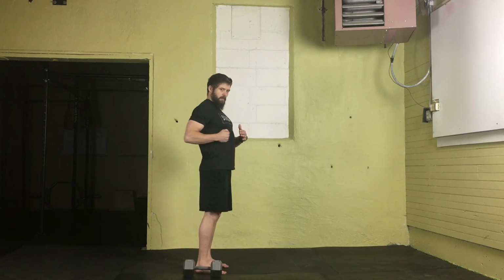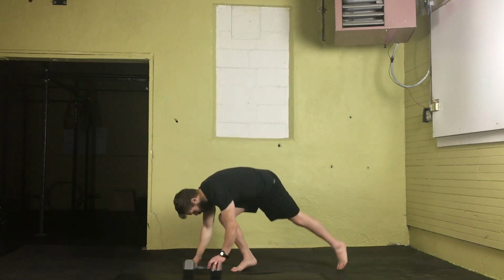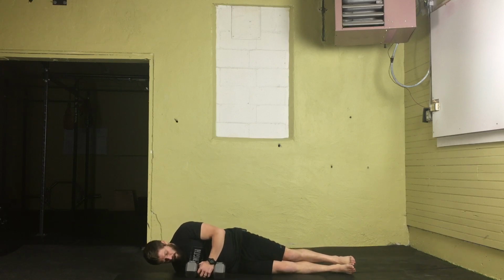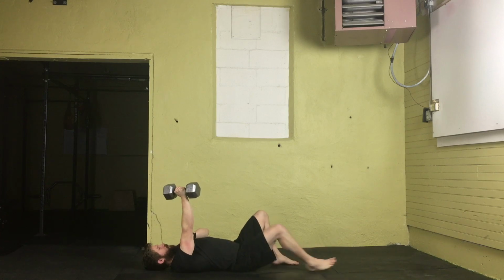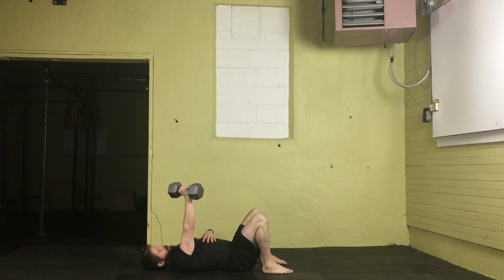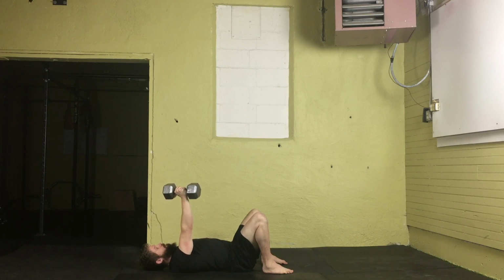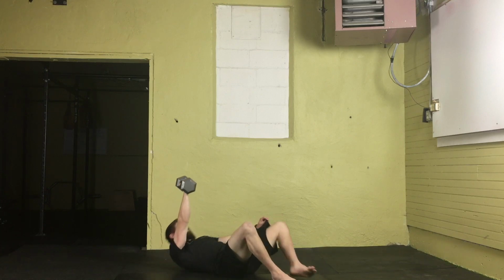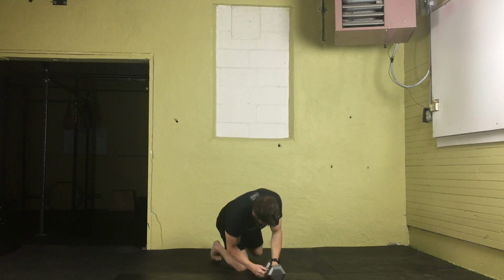How to do a One Arm Dumbbell Floor Press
The One Arm Dumbbell Floor Press will build strength in the triceps and stability in the core without a weight bench or a rack.

Not everyone has access to a weight bench or a squat rack for traditional barbell bench press.

This exercise can also help if you want to build strength in the top half of a bench press or if you want to focus on your triceps more than your chest.

Choose the dumbbell you want to use and lay down on the floor next to it about 6-12" away.

Roll to the side that the dumbbell is on and grip it with the hand that is closest to the floor. For example, if you are laying on your right side grab the dumbbell with your right hand.

Once you have a grip, wrap your other hand around that hand so you can use both arms to set the dumbbell up in the starting position.

The hand holding on to the dumbbell will be considered your "working" side.

Pull the dumbbell close to your body as you simultaneously rollover to your back. Extend your working side arm with the help of your other arm until your working arm is vertical and fully extended. The dumbbell will be resting parallel to the ground and to your torso with the wrist straight.

Extend your non-working arm and lay it flat on the ground out to the side with palm facing the ground. This will add stability.

Bend both knees until both feet are flat on the ground and shoulder-width apart. Do not just let your legs hang free and lay down.

With your feet flat and the non-working arm extended out to the side, you will have a solid platform to push off of.

Take in a deep belly breath, grip the dumbbell, and bend your elbow lowering it to the ground while keeping your forearm vertical. Keep your upper arm tucked in snug to your ribcage.

Lower your working elbow until the back of your tricep just barely grazes the ground.

Pause for less than one second before extending the elbow and pushing the dumbbell back up to the sky.

Once back in the starting position, exhale and take in another deep belly breath before performing the next repetition.

Complete all repetitions on one side before transitioning to the other side.  When you are done with the first set, lower the dumbbell down to your non-working side using both hands while rolling to that side.

Pick the dumbbell back up using the same technique you did for the first side.

Avoid changing hands when the dumbbell is above your head as this can be unsafe.

Perform 3-6 sets of 6-12 repetitions per side.

The One Arm Dumbbell Floor Press is a good exercise for all levels of strength training and can help break through strength plateaus in the traditional bench press.

It's important to balance out strength in both arms. If one arm is stronger than the other, you can add more sets and reps to the weaker side to help it work up to heavier weights.